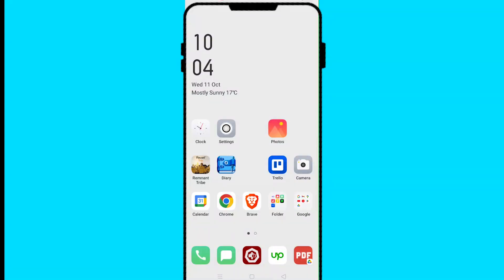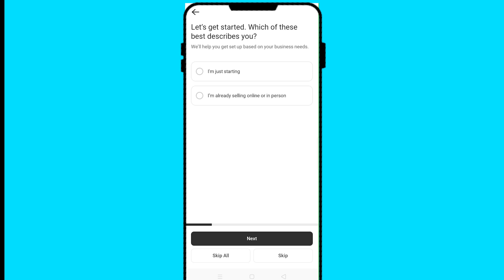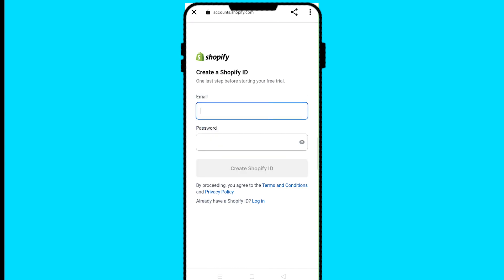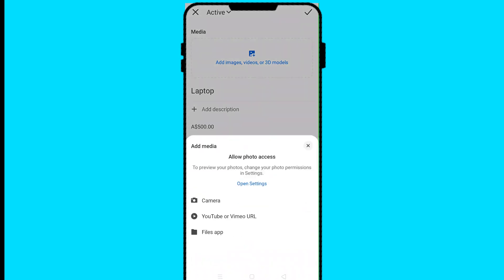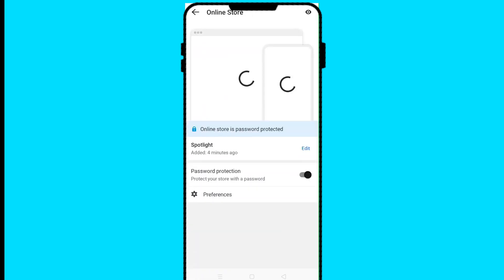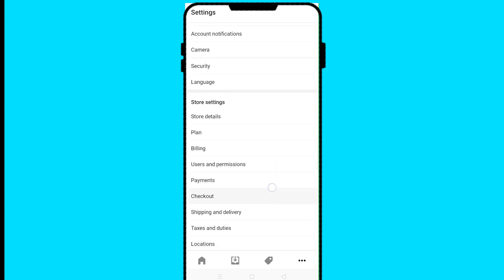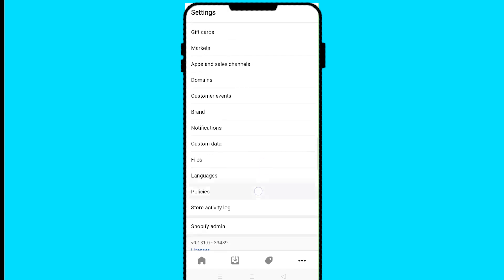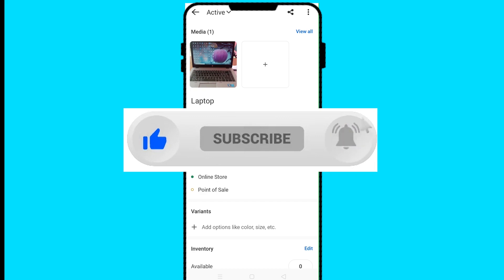How To Setup A Shopify Store On Mobile - Easy Tutorial (2023)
If you are looking for a video tutorial on How To Create A Shopify Store On Mobile? Look no further!
This comprehensive video demonstrates the process of How To Make A Shopify Store On Mobile step by step. Make sure to watch till the end for a thorough grasp.

You will learn How To Setup A Shopify Store On Mobile 2023, easily achievable right from your phone.